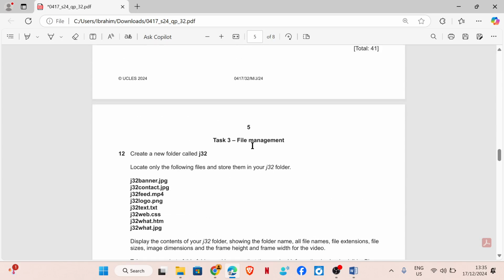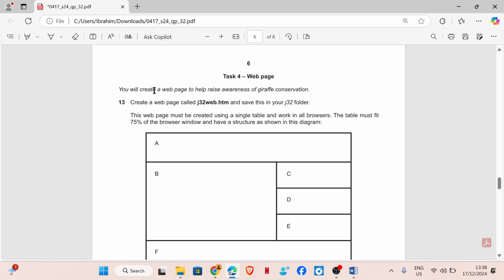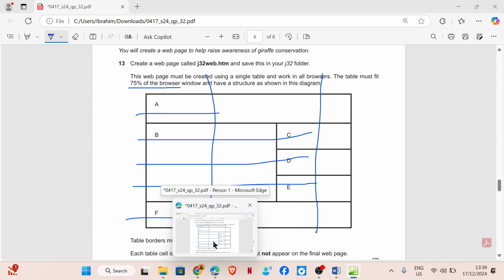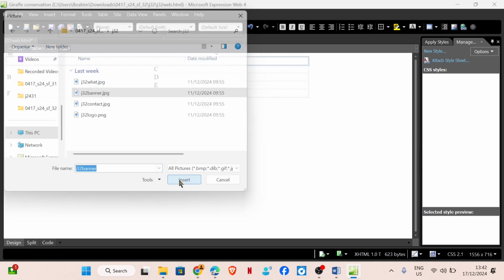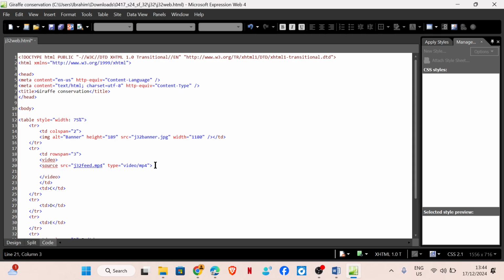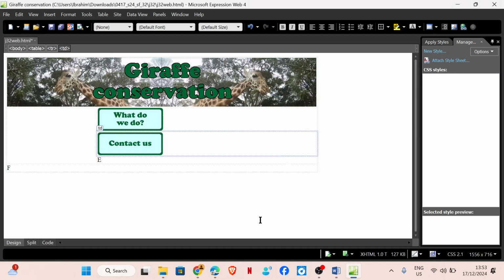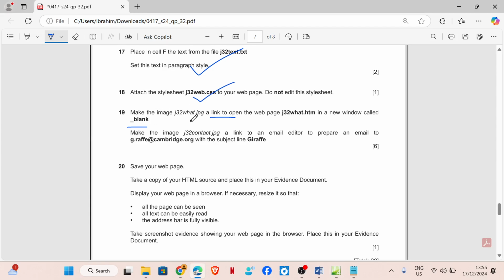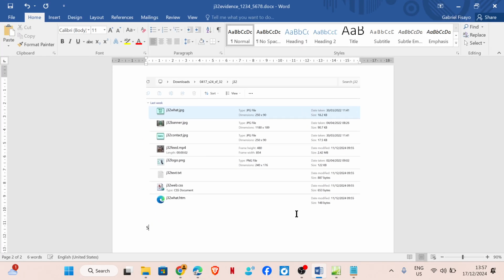IGCSE ICT MayJune (0417) 2024 32- Web Authoring (Microsoft Expression)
IGCSE ICT May/June (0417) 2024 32- Web Authoring (Microsoft Expression)